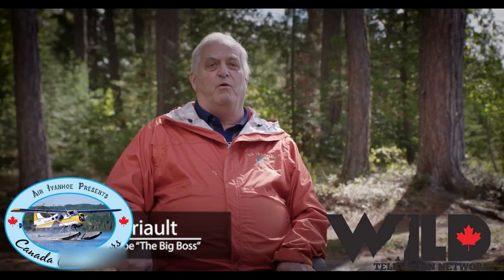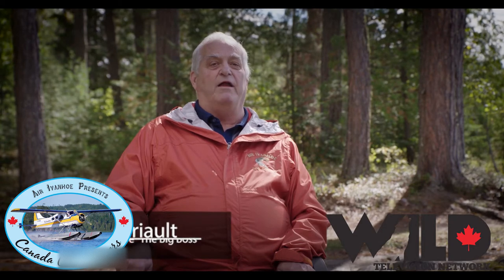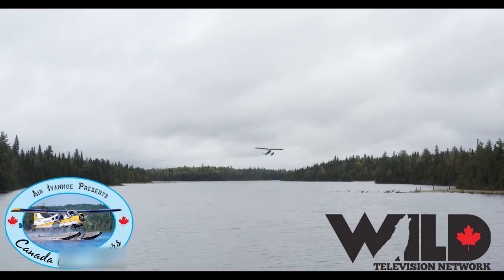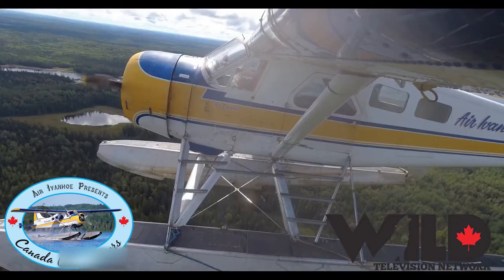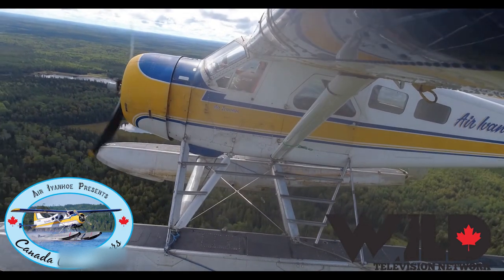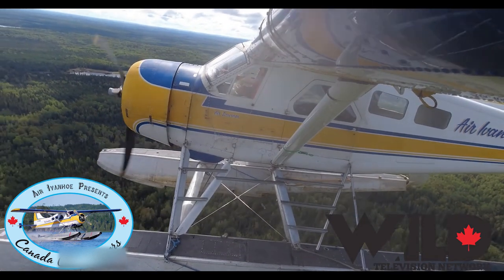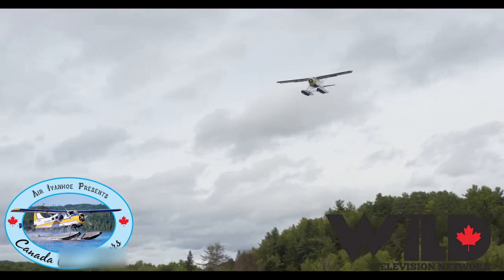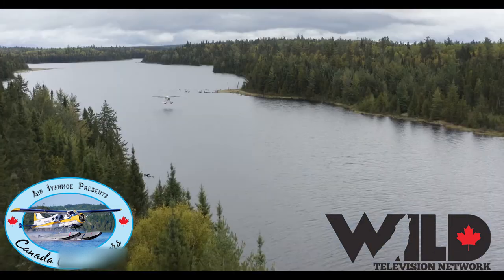The Quick Story of the Dehavilland Beaver - Short Take Off and Landing - STOL - Hooked On Canada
Canadian outfitter Joel Theriault and his friends Miguel, Travis, Marc, and Shawn create an all natural staircase after they run into unexpected wood problems and lumber shortages.  Walleye fishing heads up when the guys find a hidden drop off on their depth finder.  Marc and Shawn fly into camp on day 2 and with age comes experience and plenty of amazing cooking skills.